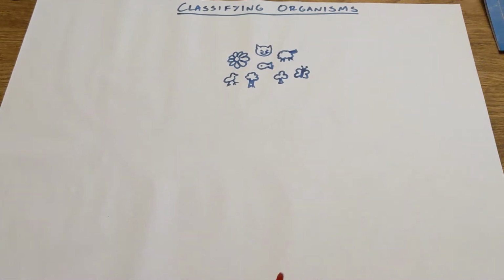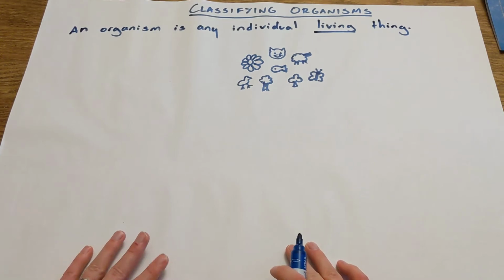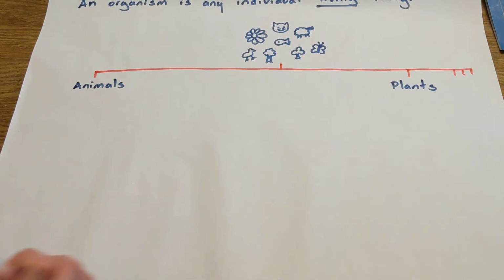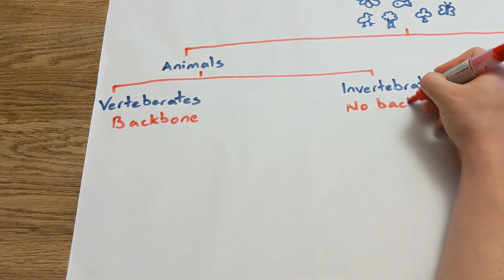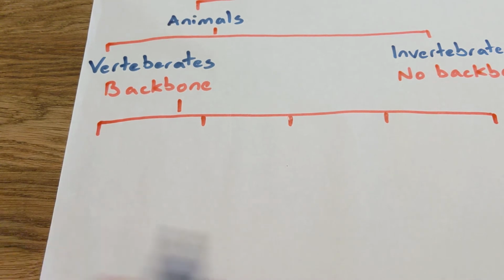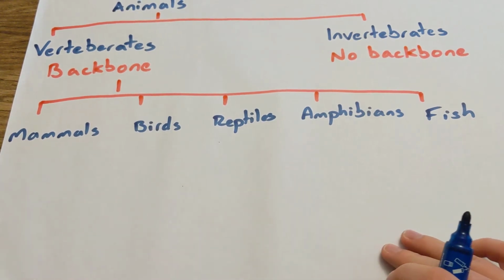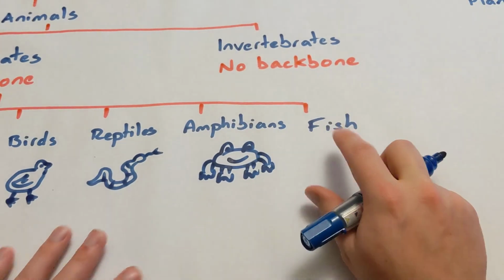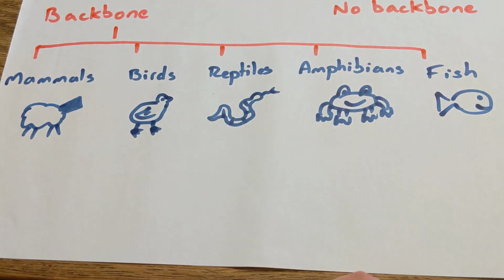S1 Science - Classifying Organisms - Vertebrates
In this video we look at why we classify different types of organisms and what the main classifications of vertebrates are.